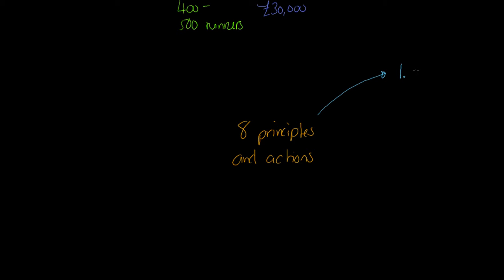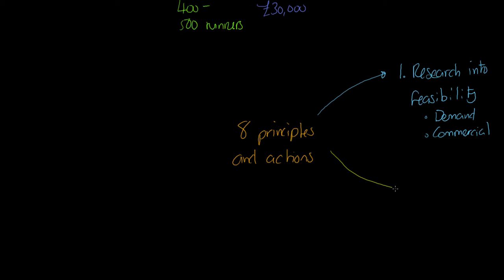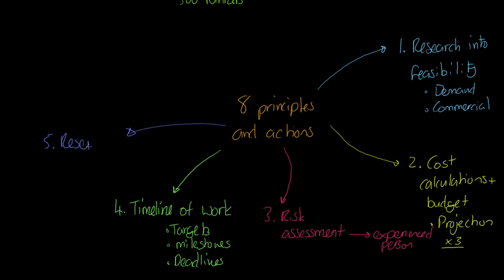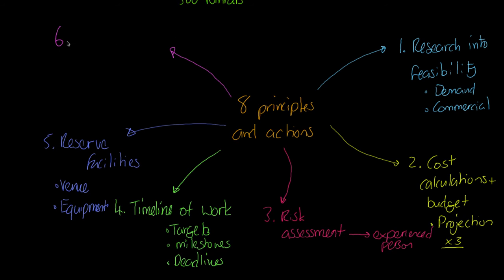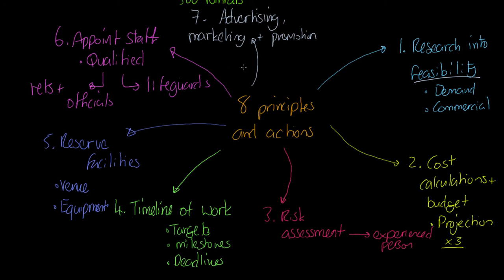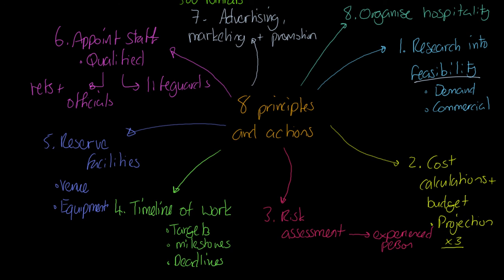CCEA GCSE PE - Principles and Actions in Event Management